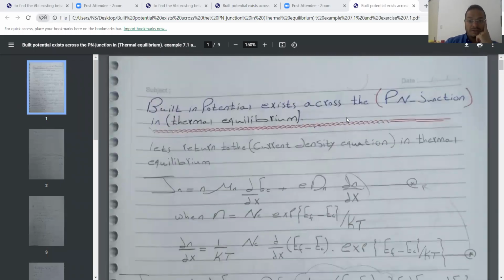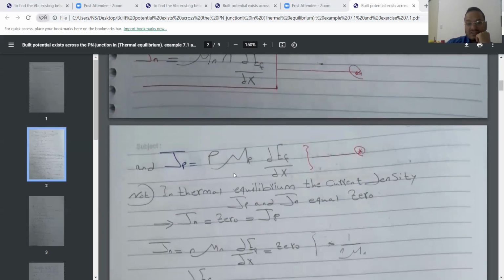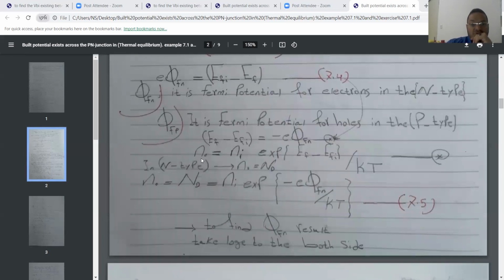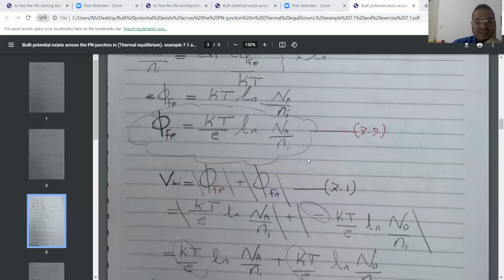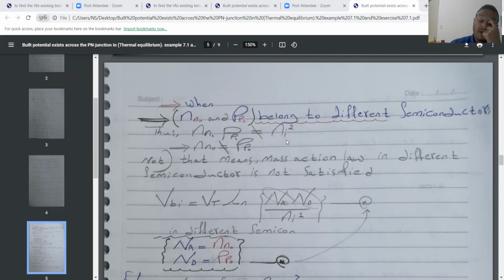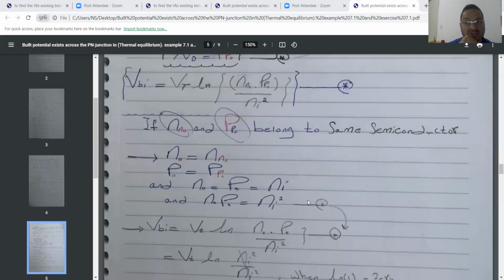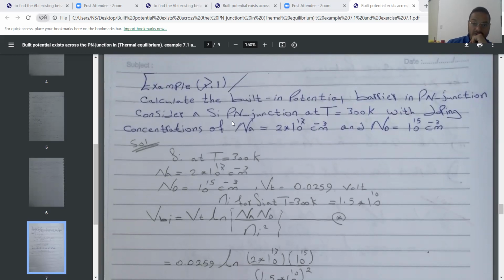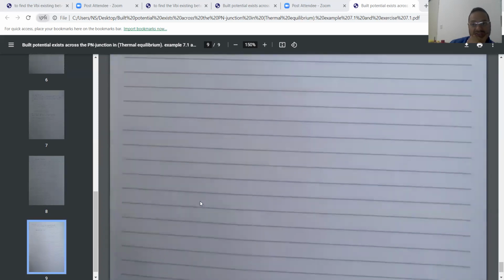Built potential barrier exists across the PN-JUNCTION in (Thermal equilibrium) and exercise 7.1